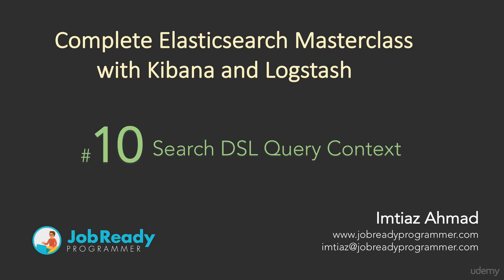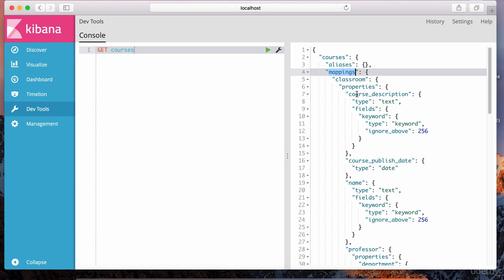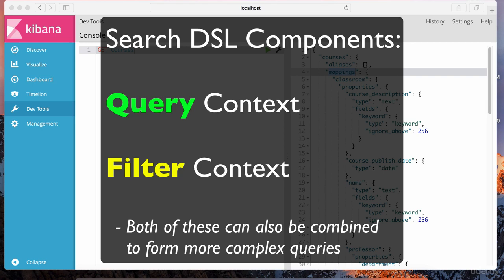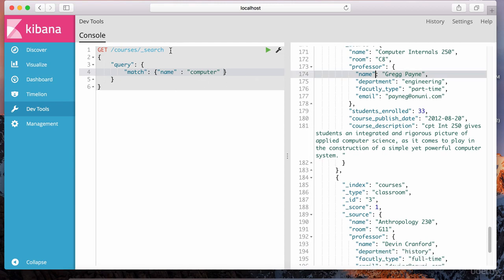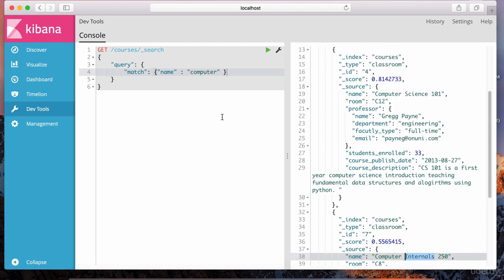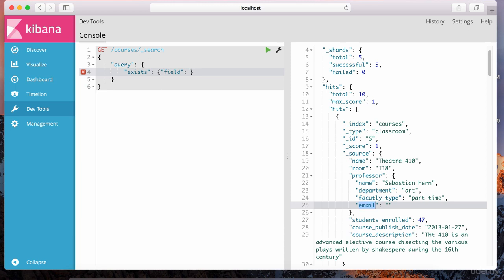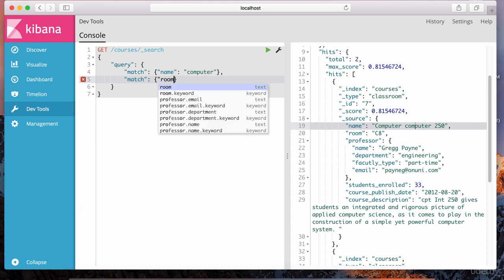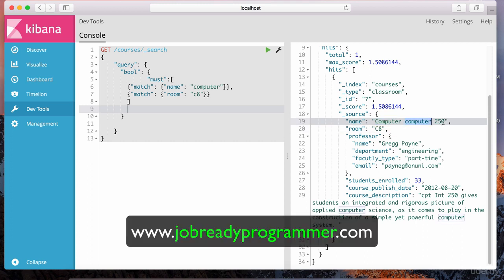Complete Elasticsearch Masterclass with Logstash and Kibana : Lecture 10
Search DSL Query Context